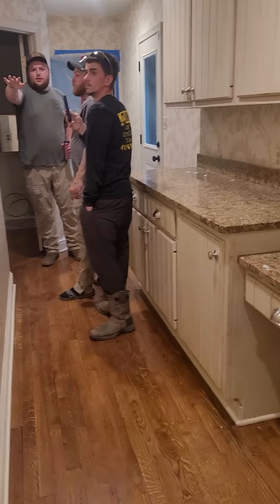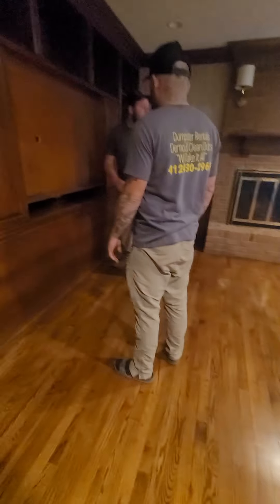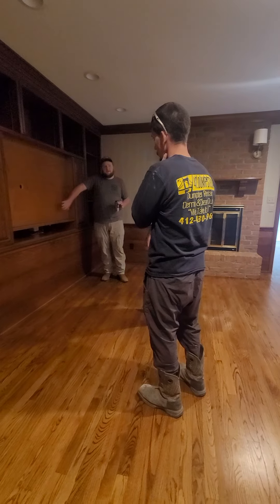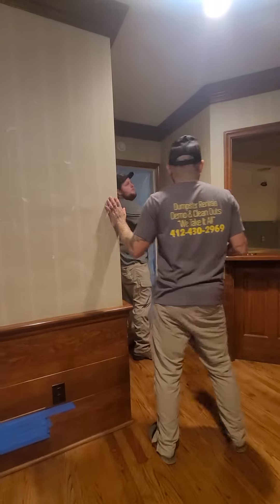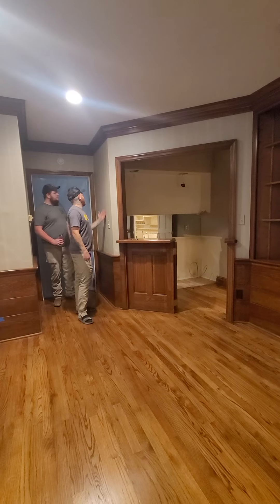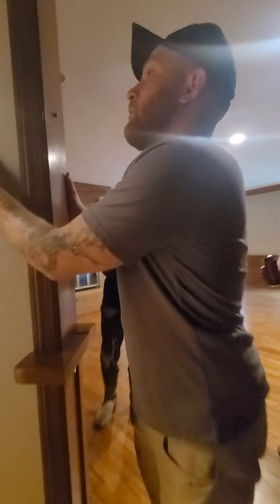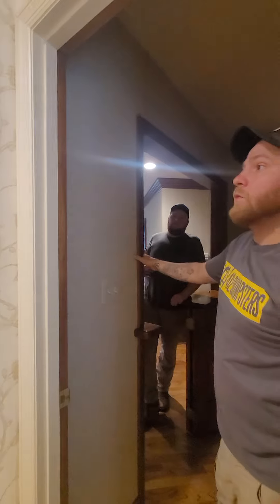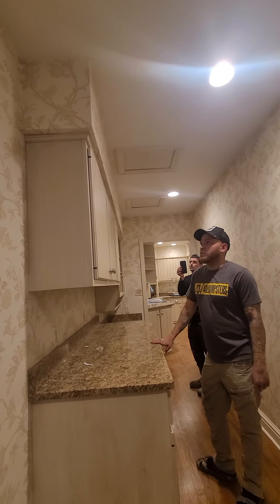Demo Boss taking control